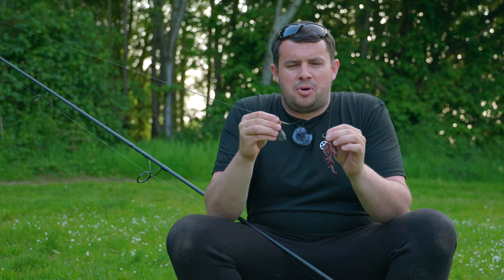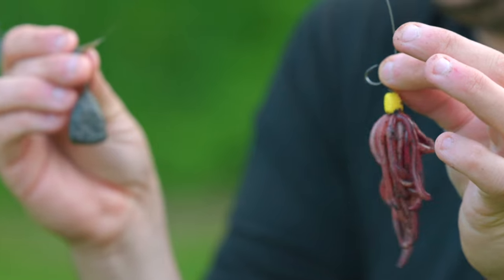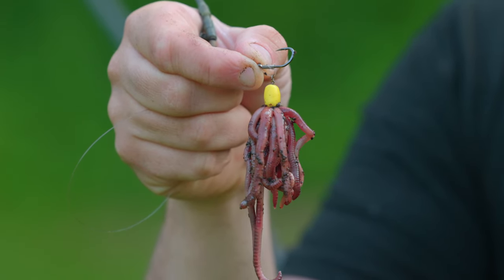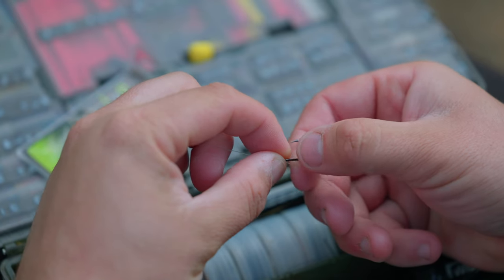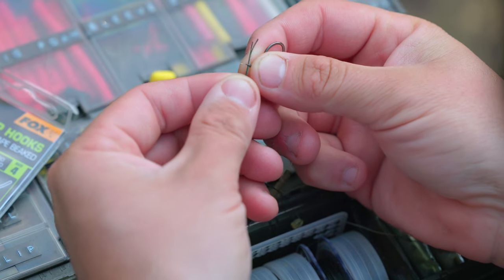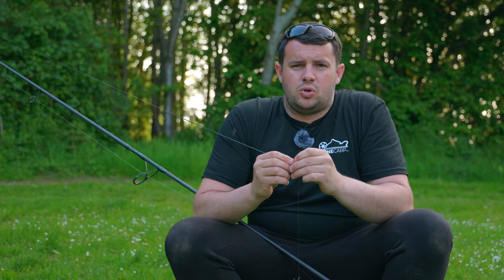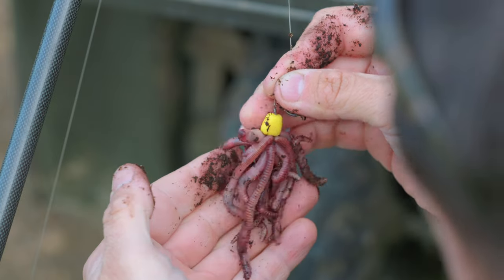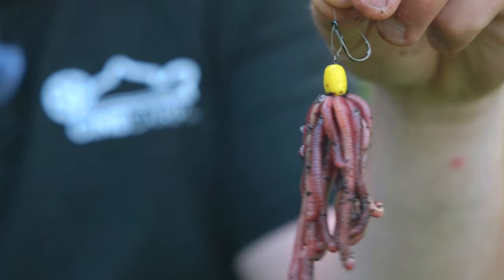🪱 The Ultimate Worm Rig ✅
Tom Maker Carp Angler has used worms for years and to great effect!
In our videos we try to go into as much depth as possible to help you get more bites and land more fish!